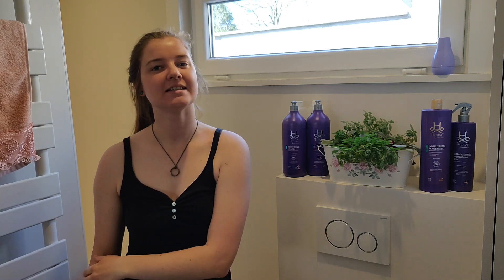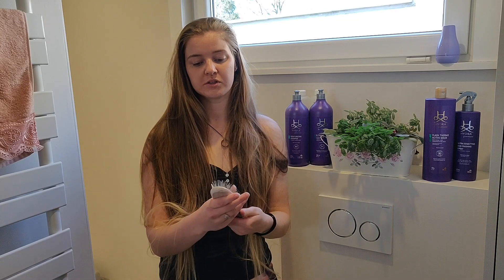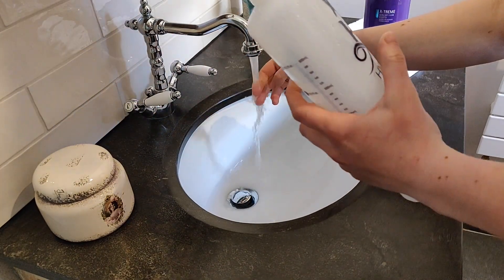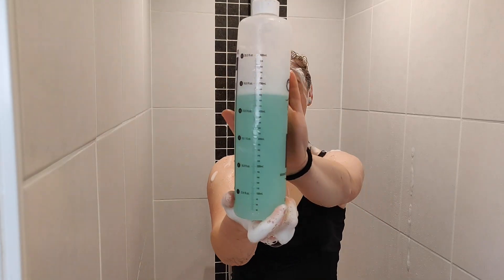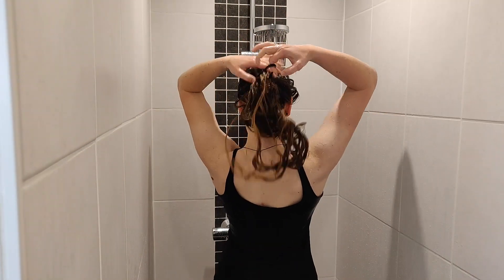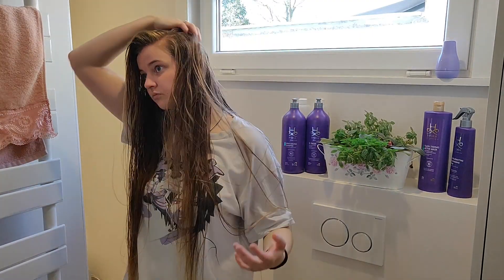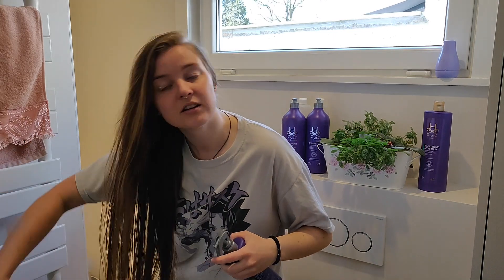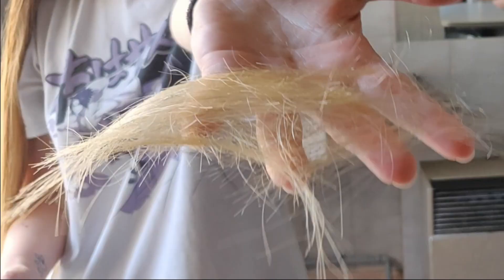WASHING my 40 INCH HAIR w/ DOG SHAMPOO + trim // Hydra by Pet Society | DIY Pets & Life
Yes, my hair care routine is 90% pet grooming products...
Diving into the 'Life' part of my channel, I thought it would be fun to show you how I take care of my 1 meter/ 40 inch long hair.

Would you dare to try these professional grooming products on your hair? You can find them, and more products through these links:

MUSIC